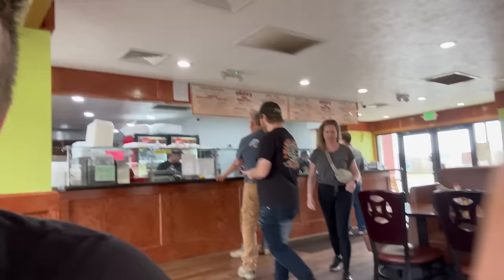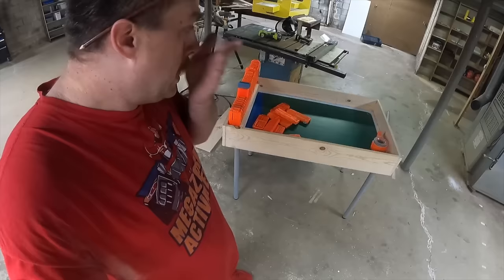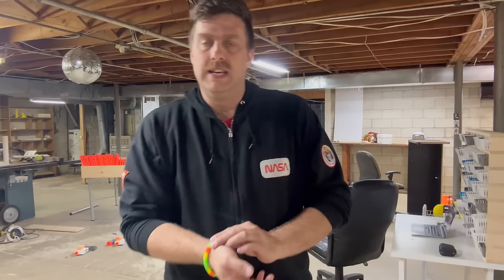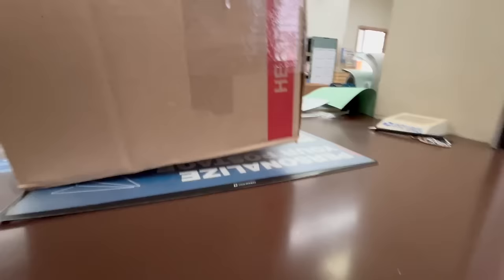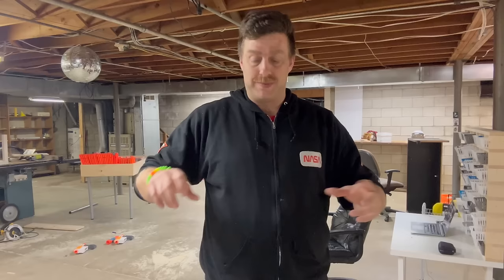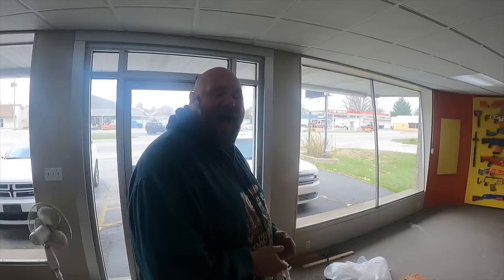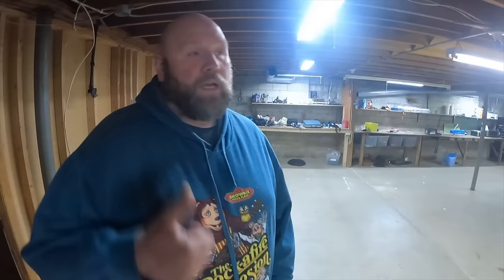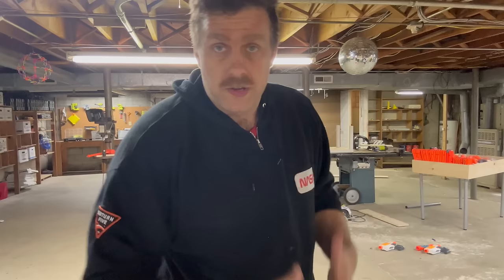Building a Toy Store is HARD! Decorating Begins!!